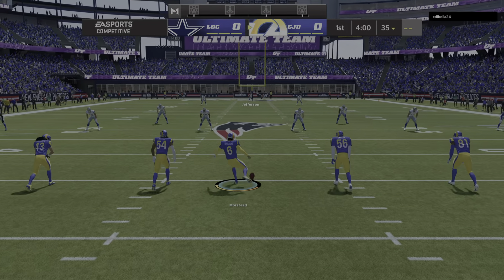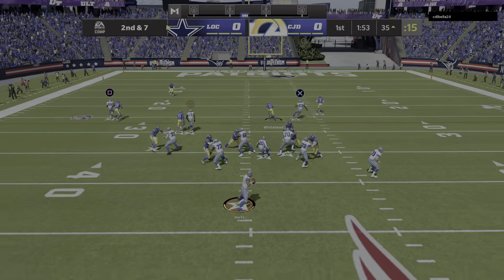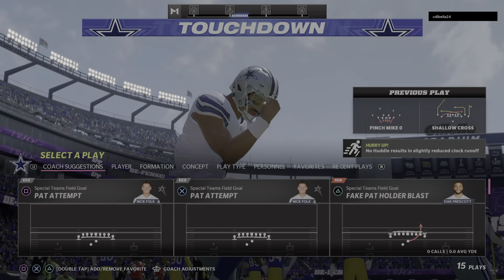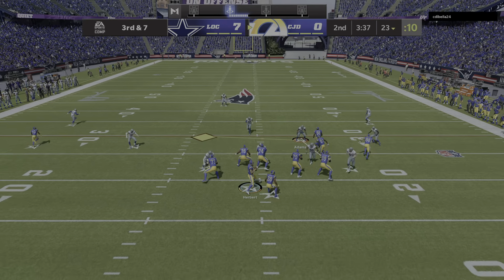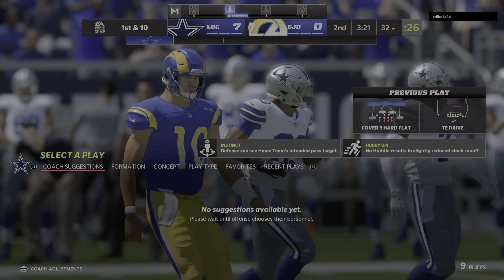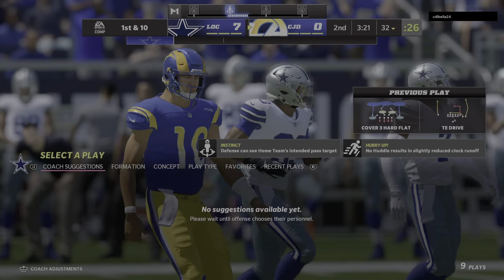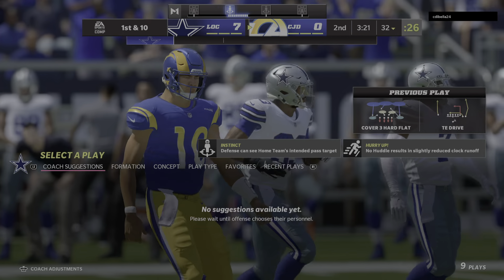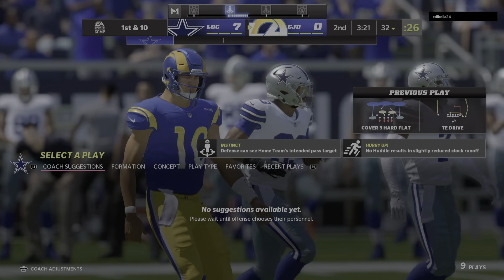Madden NFL 22_20220220142619